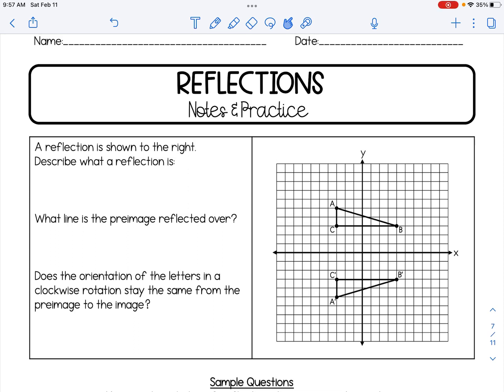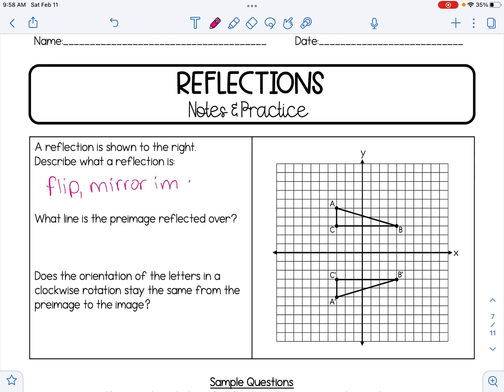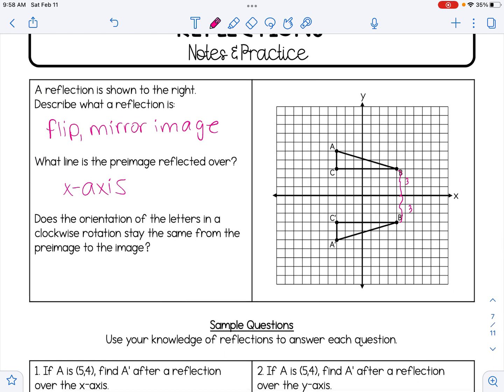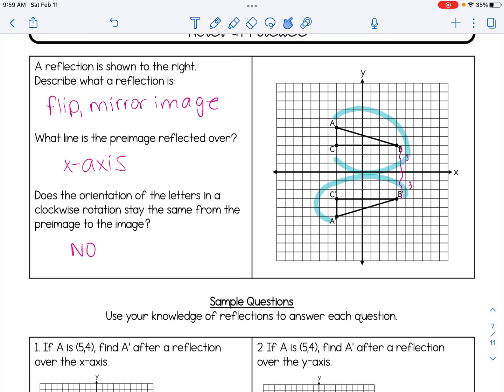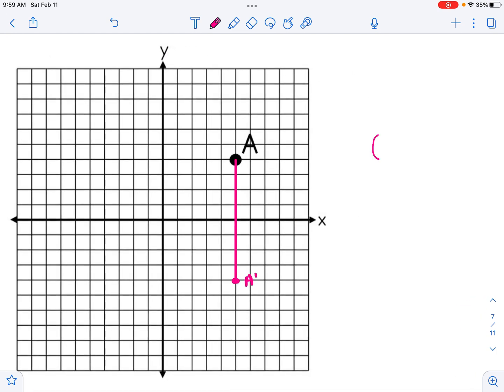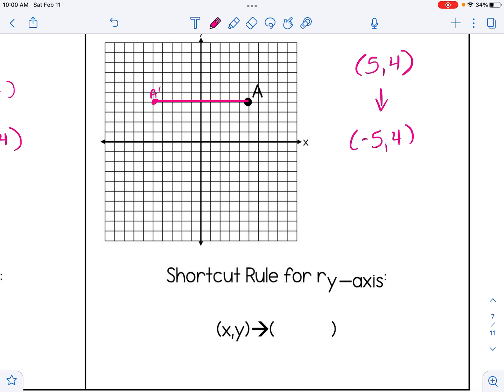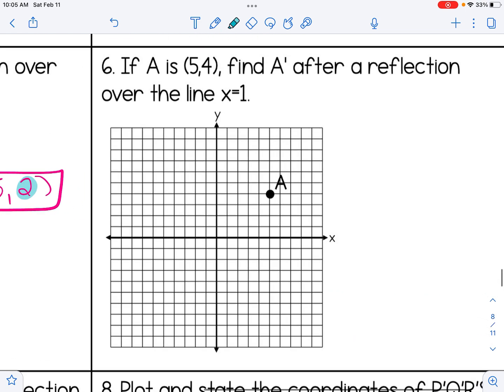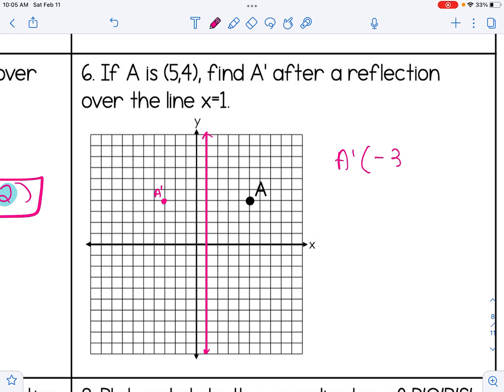Reflections | High School Geometry Lesson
In this video, students will learn about reflections. They will develop shortcut rules for 4 main line reflections and also practice reflecting over horizontal and vertical lines.

You can find the worksheet that goes along with this video (+ 2 pages of additional practice) by clicking